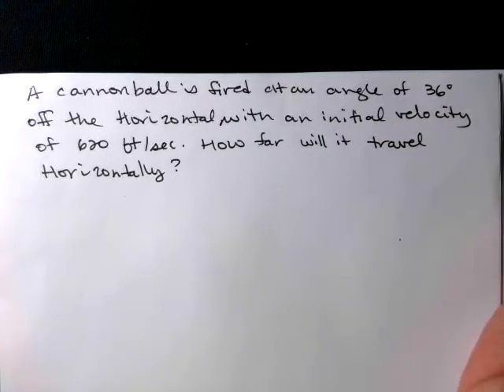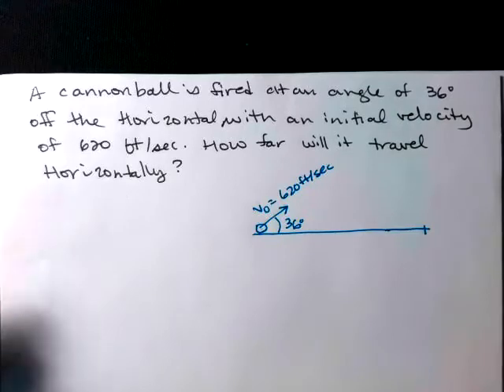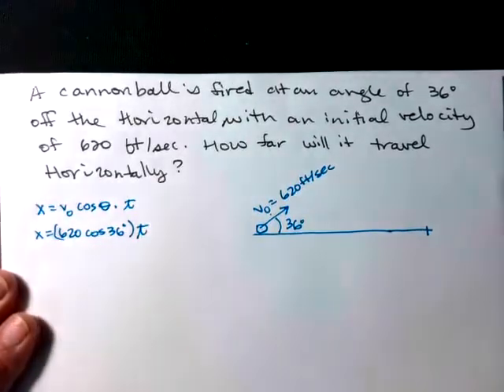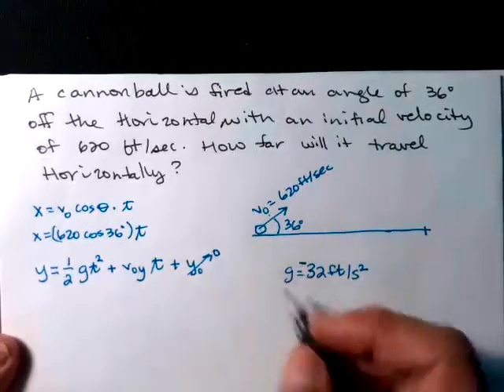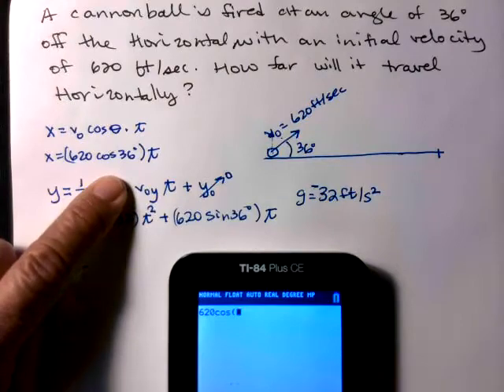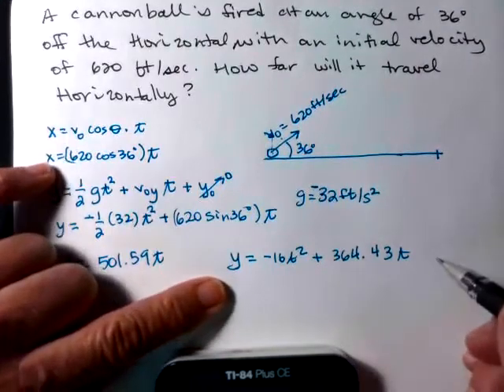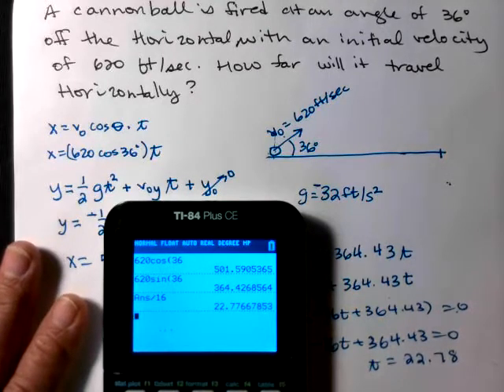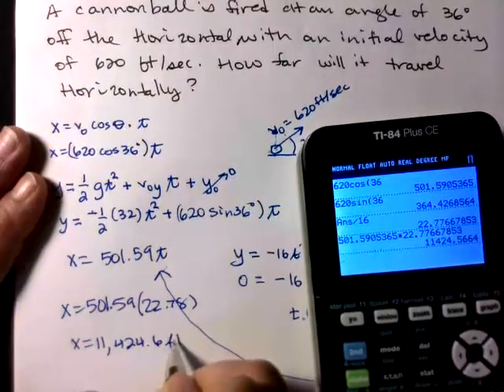Firing a cannonball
In this video I use parametric equations to determine the horizontal distance a cannonball will travel when fired at an angle.